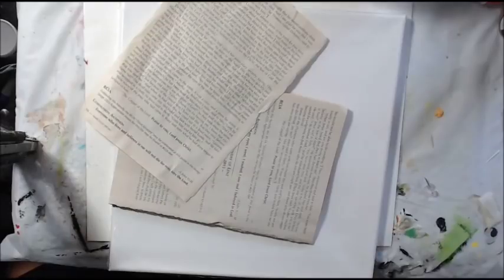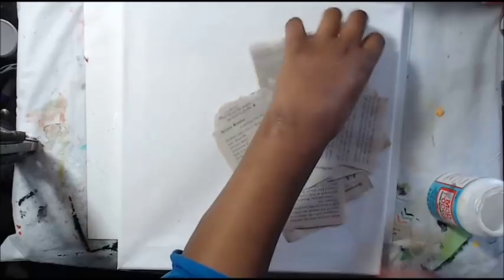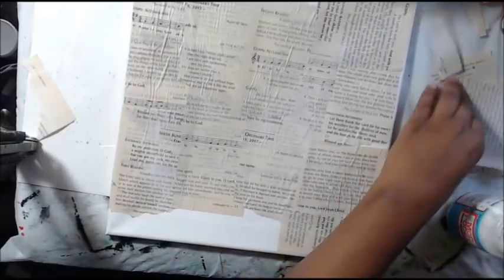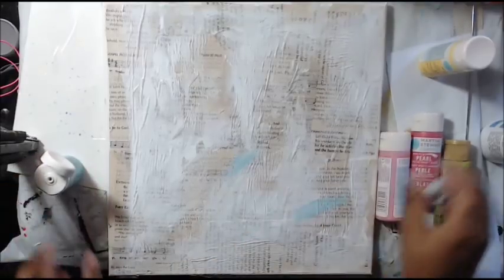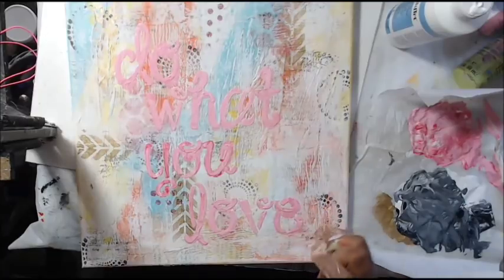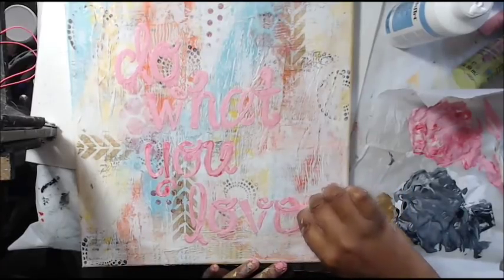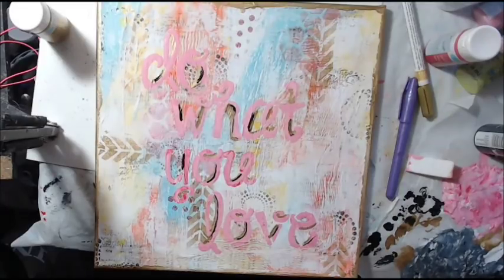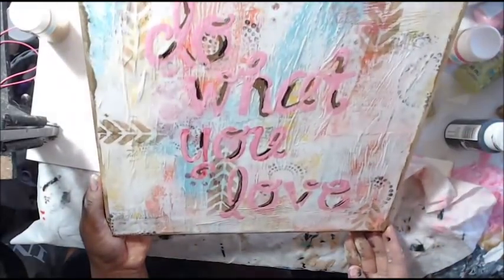Easy Mixed Media Canvas/ How make a mixed media Canvas/ Real Time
In this video we will  a beautiful mixed media canvas with collage, paints , gesso and stencils. Step by step tutorial .
Link to product  used in this Project:
 FolkArt Die Cut Paper Stencils, 31564E Phrases (26-Pack)
FolkArt 30494 7" x 10" Background Stencils Value Pack
Martha Stewart Crafts Multi-Surface Satin Acrylic Craft Paint Se
Delta Creative Prep Artist Gesso, 8-Ounce, 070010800W White

The Music Featured in my videos  was create  by the fabulous Jasper Sawyer used with permission

Reach me by mail Here :)
Shemi Dixon
1182 Laredo Street